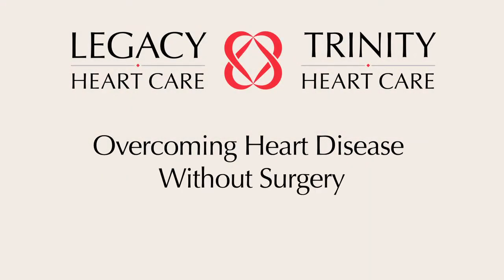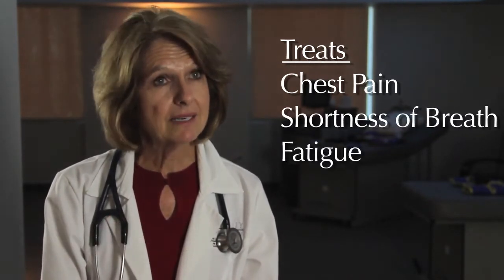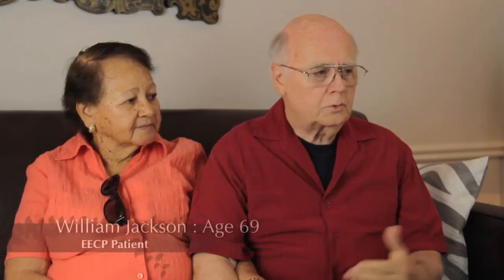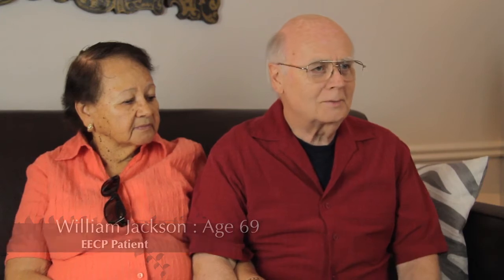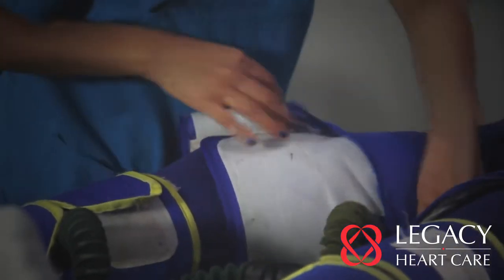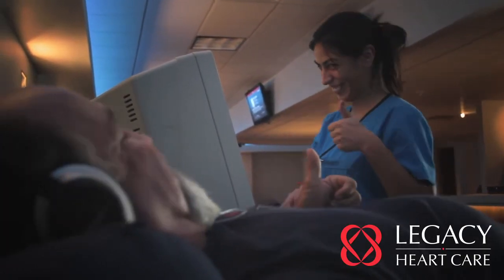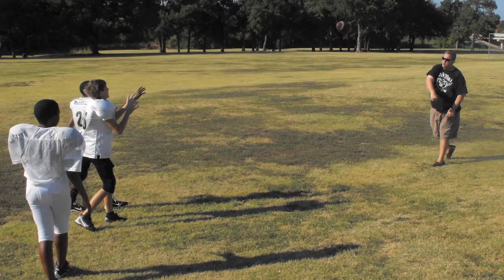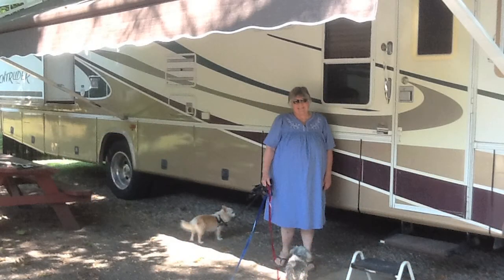Legacy Heart Care : Experiences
At Legacy Heart Care we join our patients in their battle against some of life's unwanted conditions such as chest discomfort, high blood pressure, shortness of breath, and fatigue.

Others use our services to create a healthier lifestyle by strengthening their heart and improving circulation. We assure you that we are dedicated to helping you get the zest for life you desire.

We encourage you to do your own research on EECP® and Legacy to see for yourself that we provide the best possible care. If you would like, come by and Michael will personally show you around. Our doors are always open.